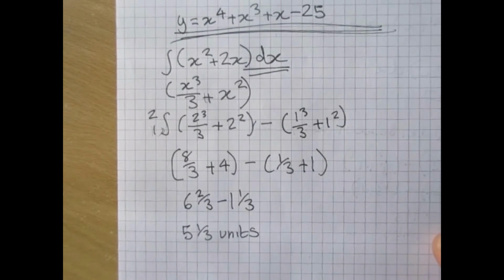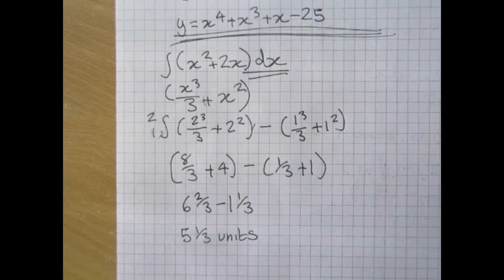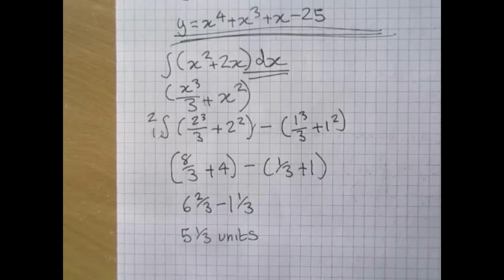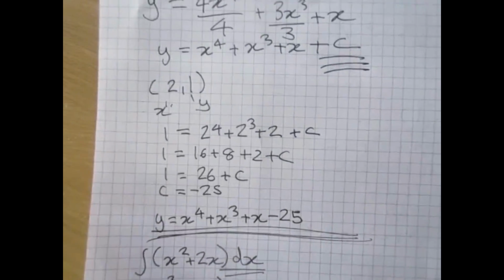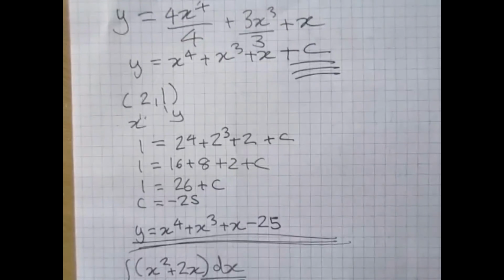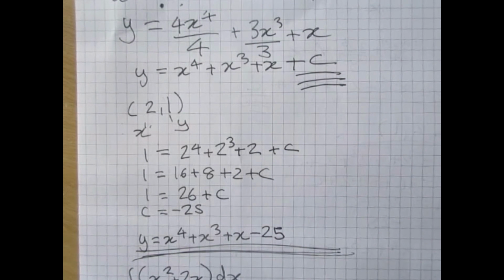Integration - AQA A Level Mathematics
How to use integration to find the y-intercept ( c) and to find the area under a curve of a definite integral.This has specification reference 3.9.H (1-3)